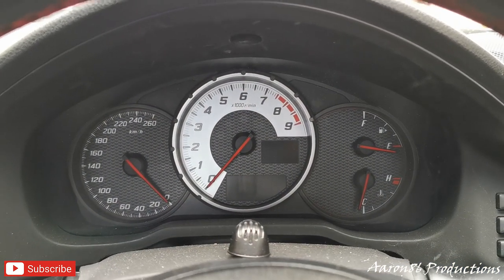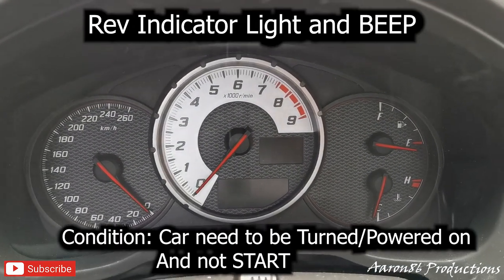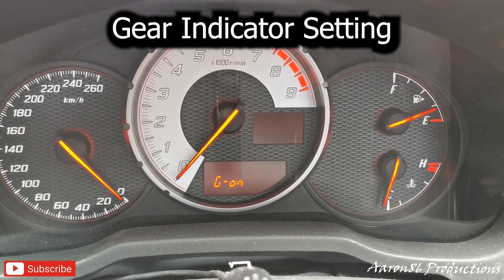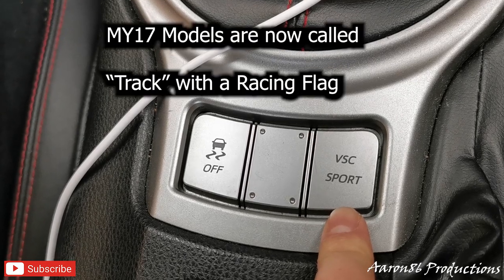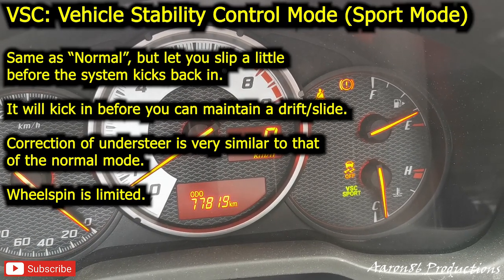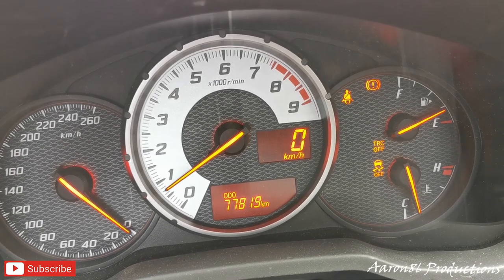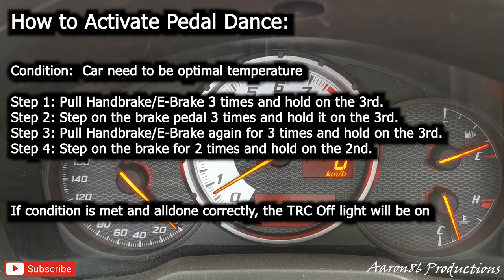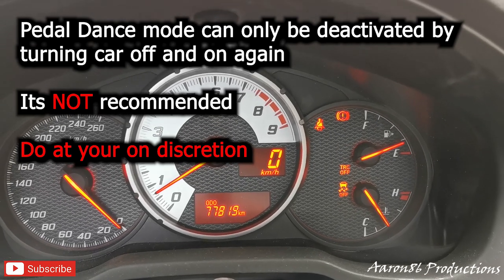Toyota 86 Different Function, Modes and Pedal Dance | How To | Aaron86 Productions | TRC VSC EBD EBA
So I've decided to make a video about some functions that Toyota 86 has to offer.

Some you may know already, and some might be new to you.

Then explaining a few modes the car has and what it does.

00:00 Introduction
01:00 Touchscreen and Bluetooth (Came Standard with Car)
01:50 Check Fuel level and Mileage WITHOUT Turning on/Starting Car
02:50 REV Indicator and BEEP sound
04:50 Gear Indicator Setting
06:00 Keyless Entry/Push Start Button
06:40 TRC and VSC Sport
07:25 Normal Mode
08:10 TRC Mode
09:00 VSC Mode
09:30 TRC + VSC Mode
10:00 TRC OFF
10:35 EBD
11:06 ABS
11:18 EBA
11:50 Pedal Dance
12:45 Pedal Dance Instructions 1
14:05 Pedal Dance Instructions 2

(Free) Non-Copyrighted Background Music!